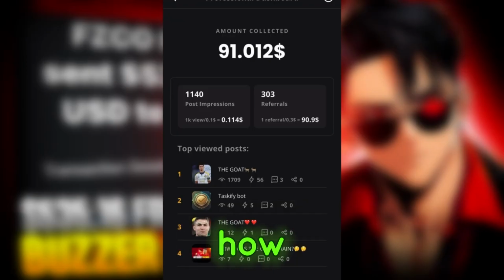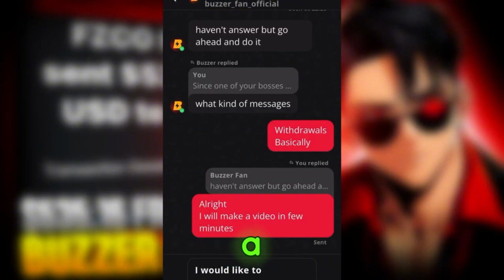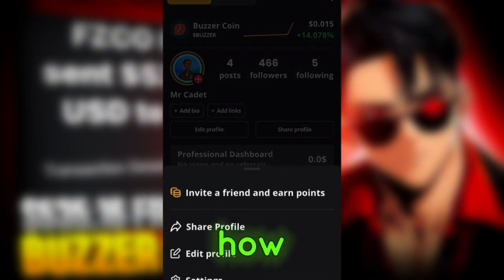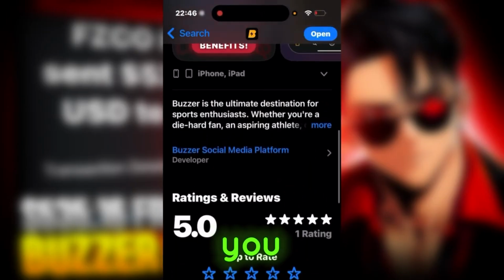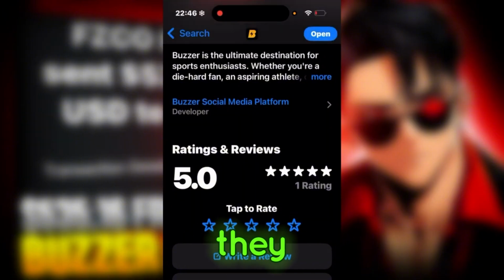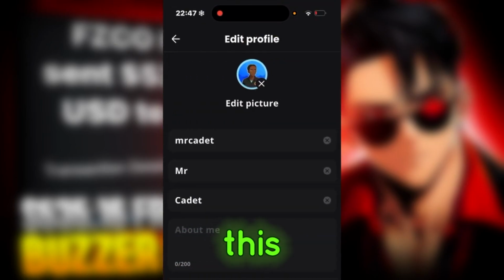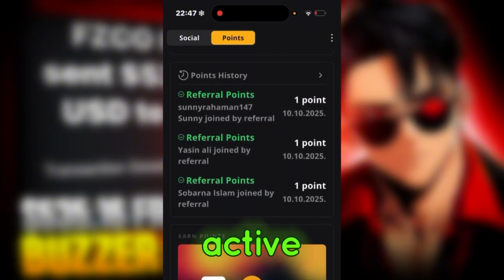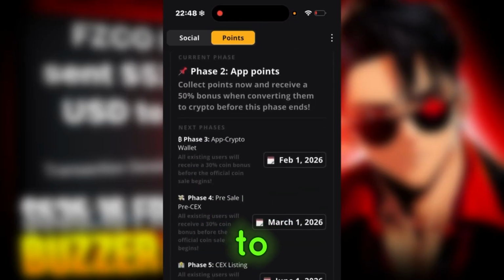Buzzer App Withdrawal | How To Withdraw From Buzzer App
📱 Buzzer App – Sports Community & Rewards
Buzzer is a sports-focused social app where fans and creators connect, share content, and engage with sports communities. You can follow athletes, post content, and earn rewards by being active on the app.

🎁 $3 Bonus for New Users

✅ Enjoy your $3 bonus
🔥 Sign Up Bonus — How You Get $3!
🎉 If you sign up using my referral link below, you’ll instantly get $3 worth of bonus rewards (or equivalent points/coins) added to your Buzzer account when you complete registration and enter the referral code during signup.

✨ Make sure to:

Download the Buzzer App from the Apple App Store or Google Play Store.

Tap Sign Up / Create Account.

📈 The extra $3 bonus helps you get started fast — whether you’re exploring content, building your fan presence, or unlocking more rewards from the app!

💡 Tips for your audience:
✔️ Be active: post sports clips, watch content, and interact with others.
✔️ Invite friends with your own link to earn more rewards.
✔️ Check the app frequently for new features and challenges.